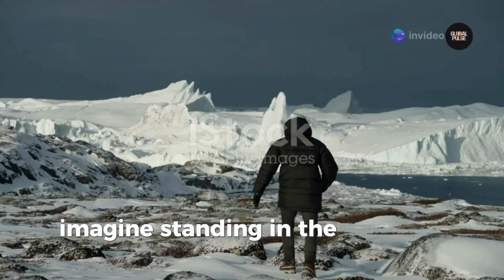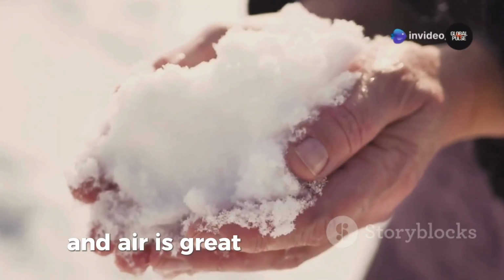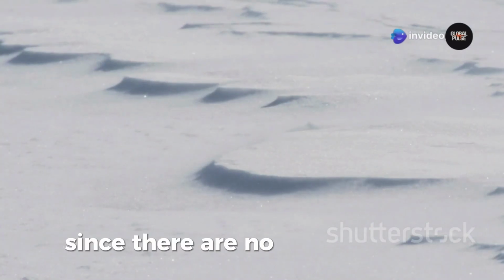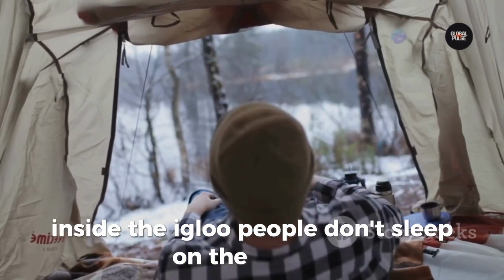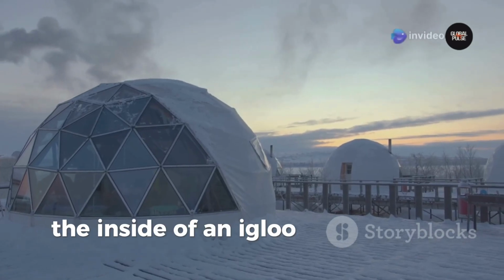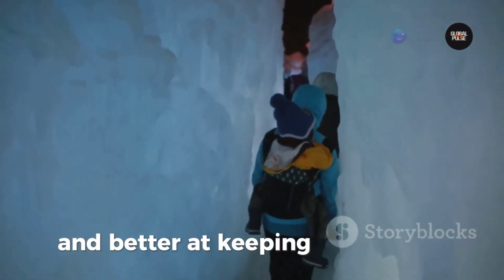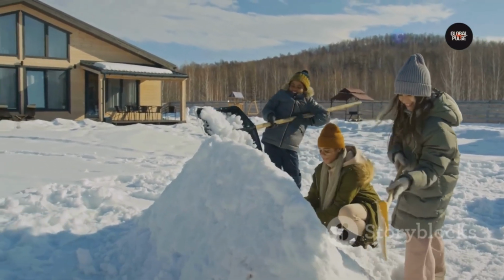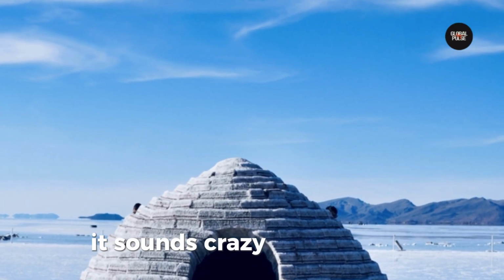How Do Igloos Keep You Warm? The Science of Snow Homes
How can a house made of snow keep people warm in freezing Arctic temperatures? The secret lies in the unique properties of snow and the smart design of igloos. In this video, we’ll explore how igloos trap heat, why they don’t melt, and the science behind their warmth.

____________________________/SOCIAL LINKS\__________________________________